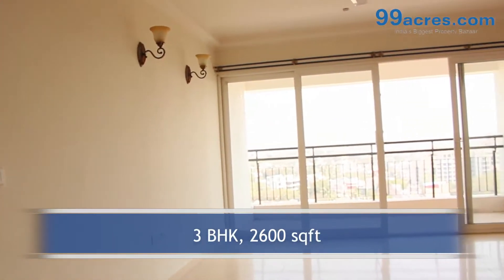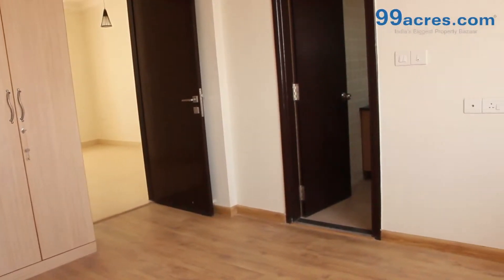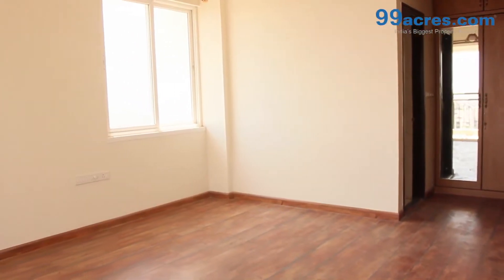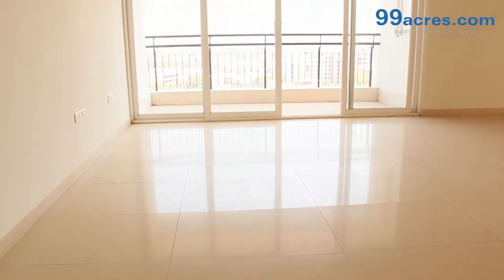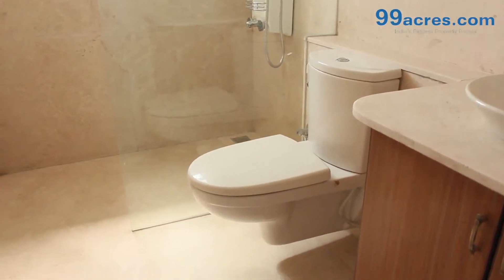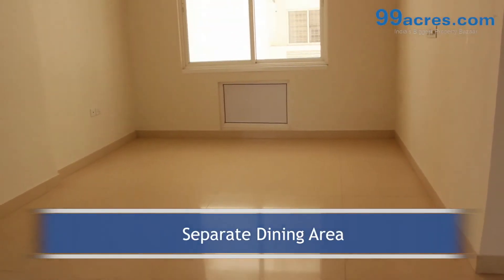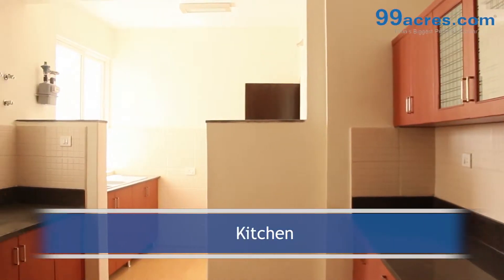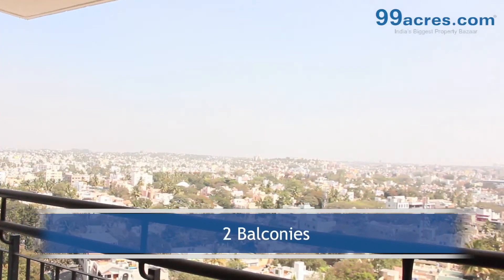3BHKResidentialApartment PrestigeSouthridge P12528633